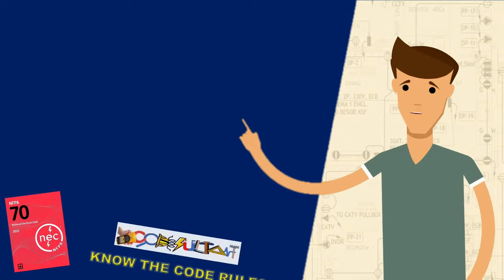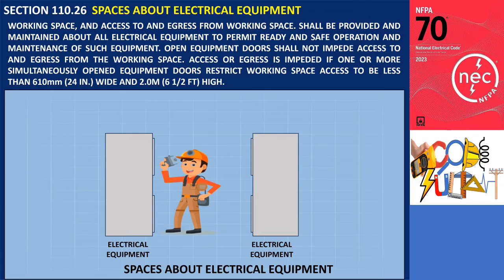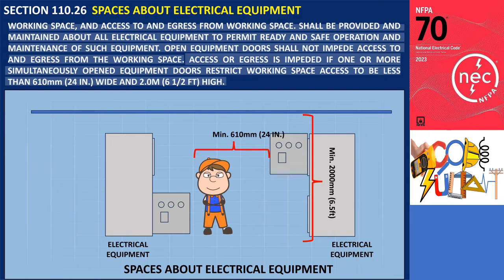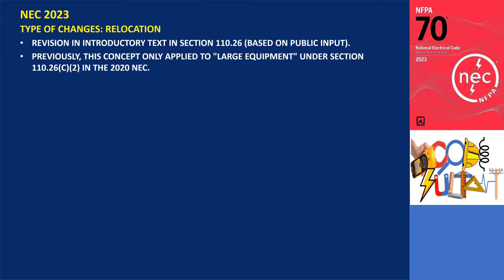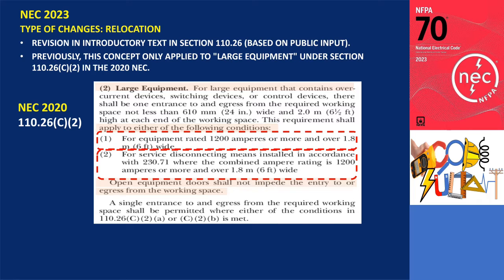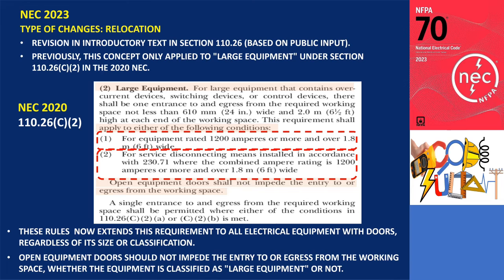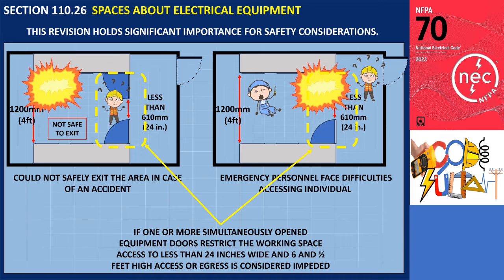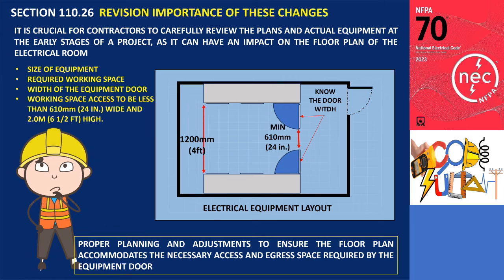110.26 SPACES ABOUT ELECTRICAL EQUIPMENT -NEC 2023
110.26 SPACES ABOUT ELECTRICAL EQUIPMENT -NEC 2023

Electrical Standards,
NFPA Codes,
Fire alarm,
Electrical Installation,
Electrical Design,
Electrical Practionaire,